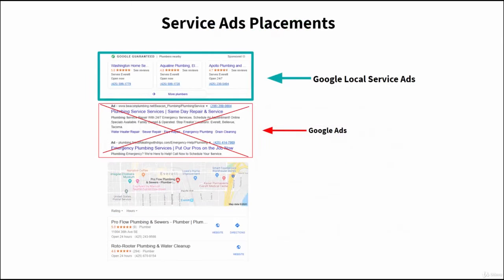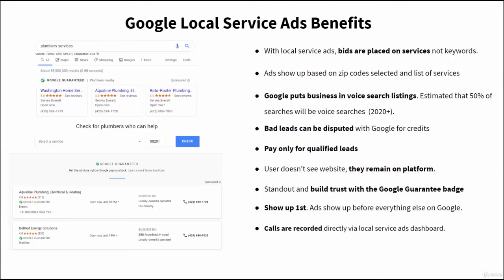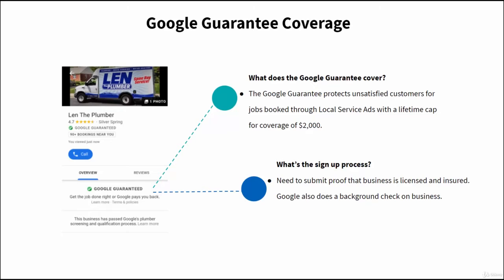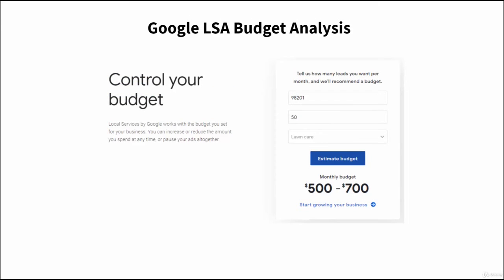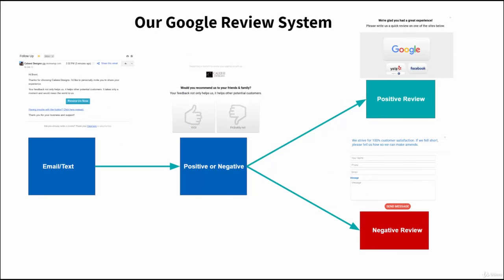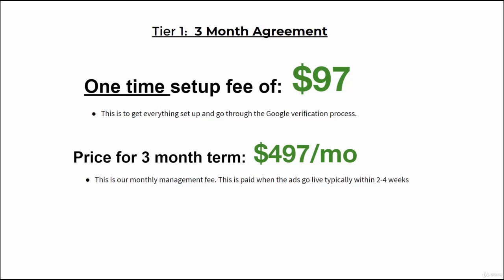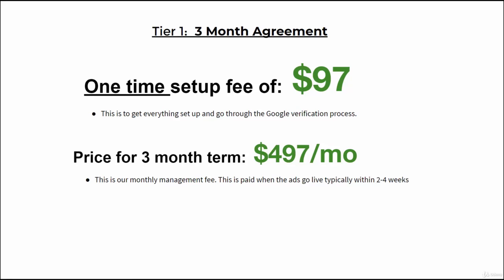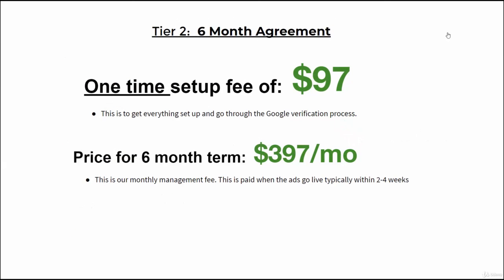20. Google Local Service Ads Presentation